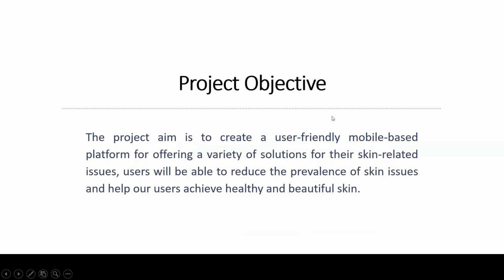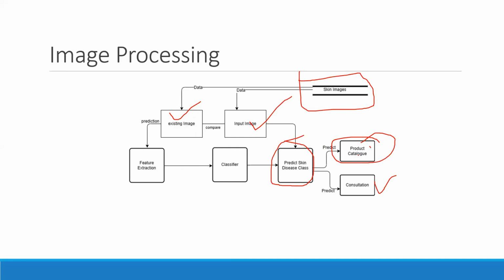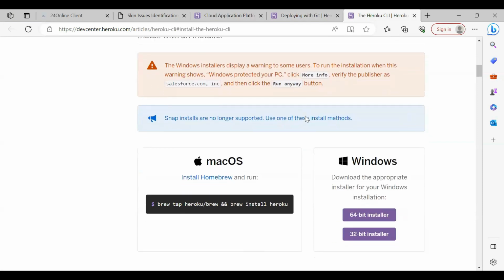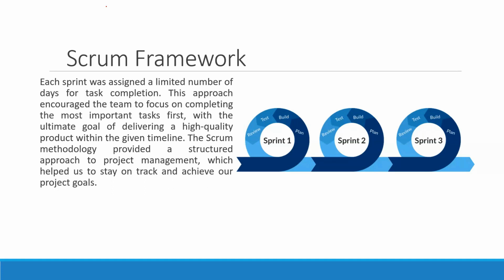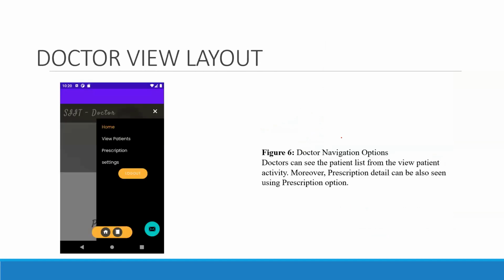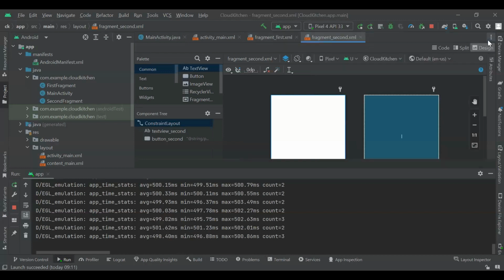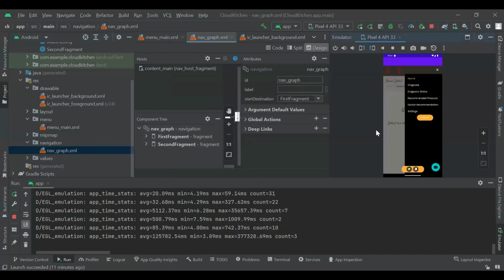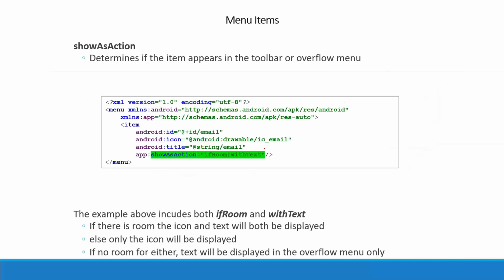Demystifying Deep Learning Model Deployment on Mobile Applications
Mr. Aman Kumar  (UpGrad CampusLecture 9 from 09:15 AM to 11:15 AM on 30/06/2023)
In this comprehensive video, we unravel the secrets of deep learning model deployment on mobile applications. Join us as we take you through the step-by-step process of integrating powerful deep learning models into mobile apps. From selecting the right model architecture to optimizing for performance and memory constraints, we cover it all. Get ready to explore the world of AI on the go as we dive into the challenges, solutions, and best practices for deploying deep learning models on mobile platforms. Whether you're a developer, AI enthusiast, or curious learner, this video will equip you with the knowledge to unleash the potential of AI on your mobile applications.